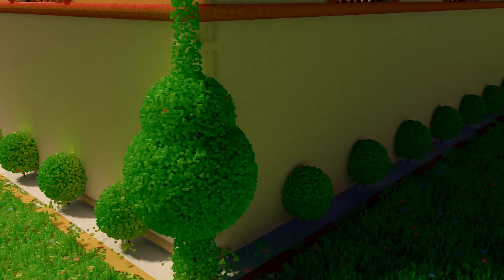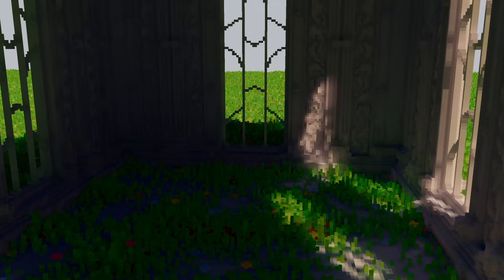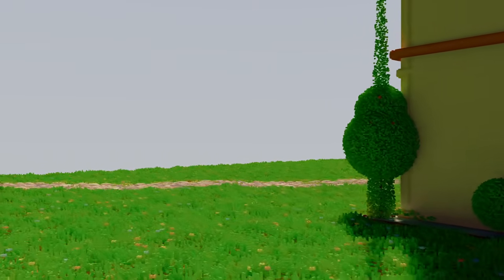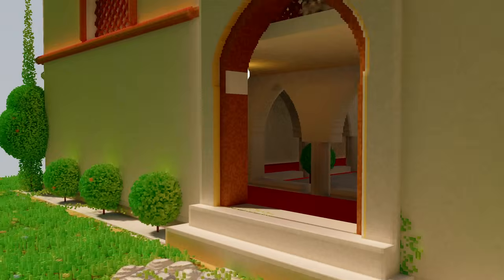Voxel Devlog #8 - Rewrite all the things!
Welp, I rewrote it.  Still Odin+Metal+SDL3 , but now it is based on raytracing instead of mesh shaders.